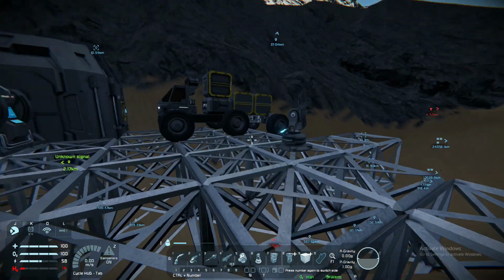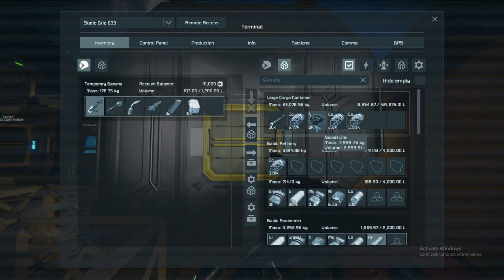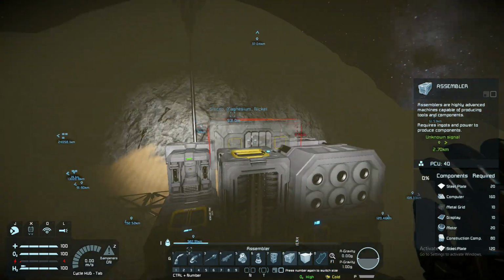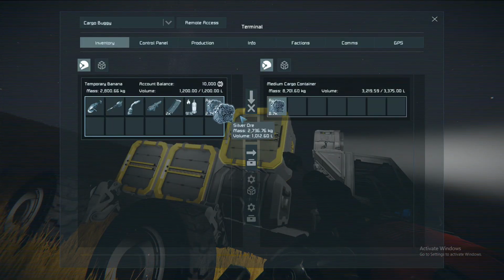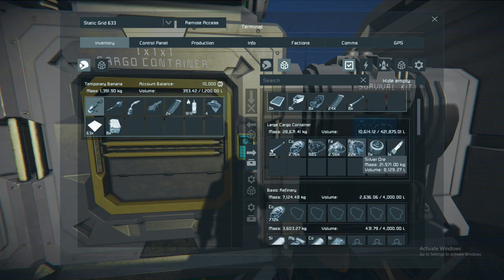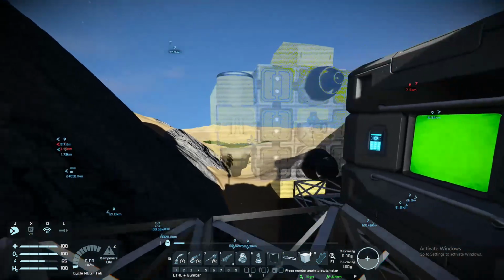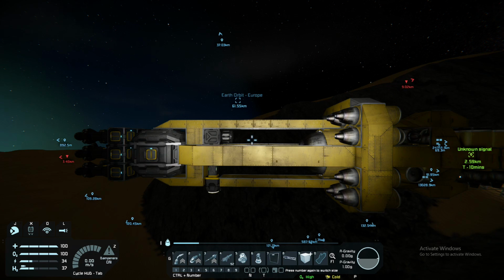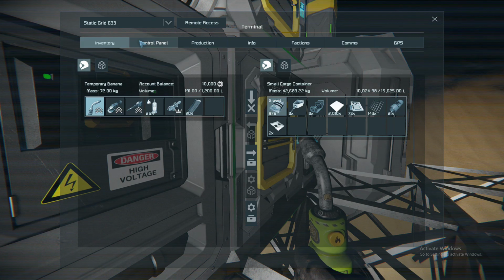Space Engineers | Modded Survival EP3